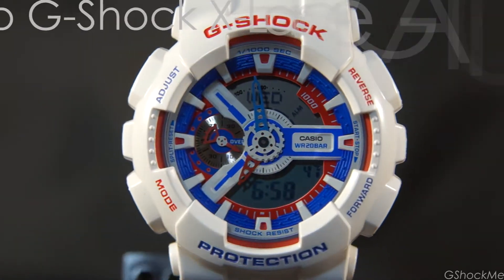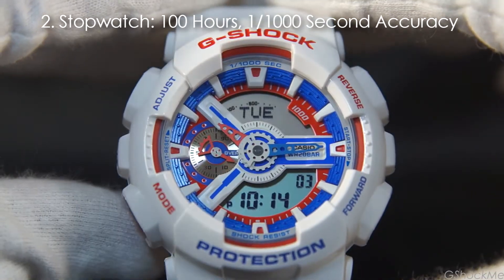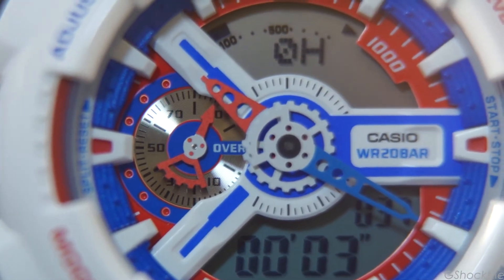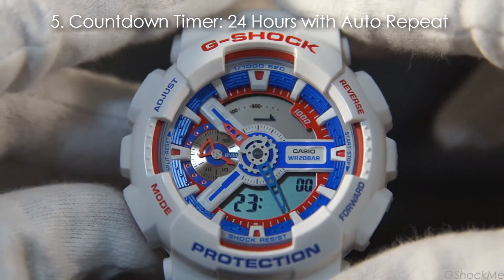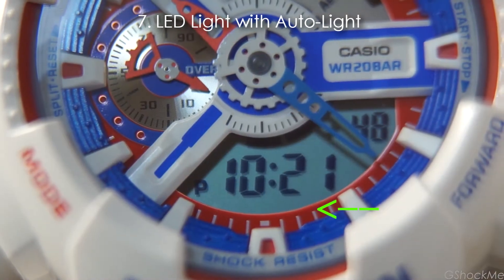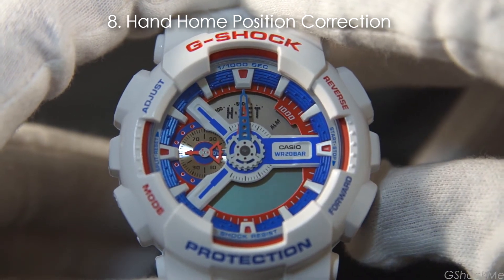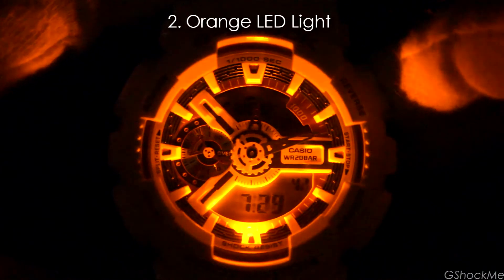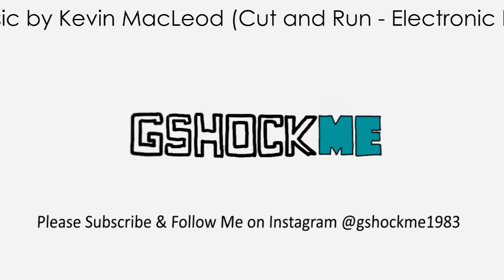G-Shock GA110TR-7A Tri-Color Maritime X-Large Feature Review: What I like, and why I don't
GShockMe 10 Likes 5 Not Presents: GA110tR-7A
The new tri-color maritime design of this model starts out with a basic white, and adds red and blue to the bezels and buttons. The base model is the popular GA110, for the ultimate in toughness and maritime good looks.

These are my opinions on the 10 things that he likes about this G-Shock GA-110 and the 5 things that I do like.